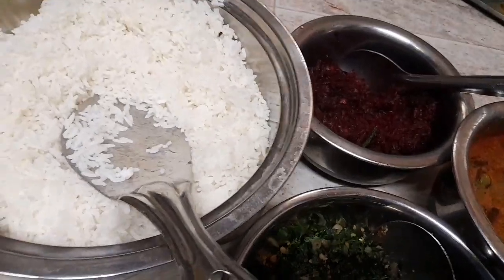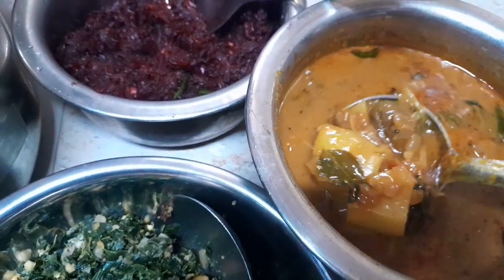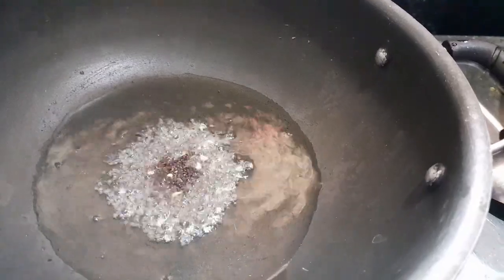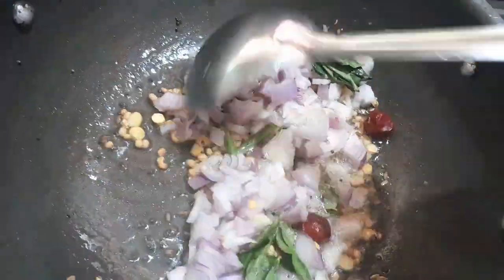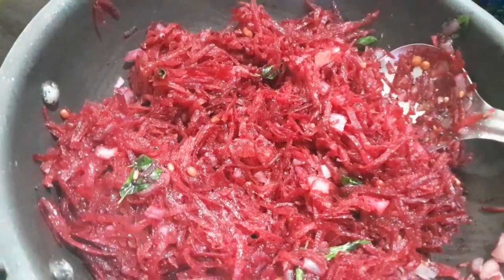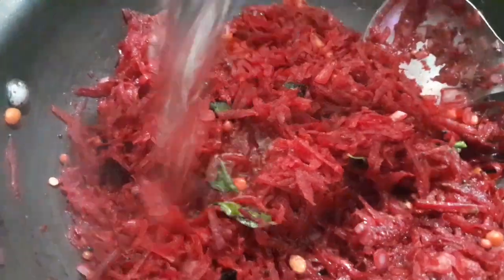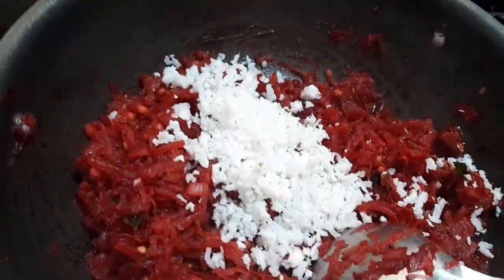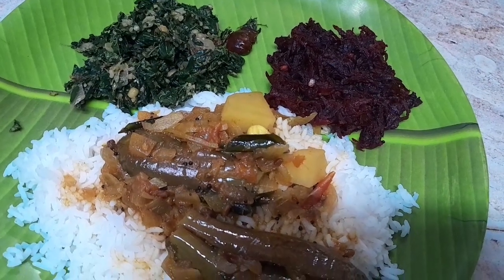TODAY'S lunch| kathirikai kaarakulambu| murunga keerai poriyal| beetroot poriyal